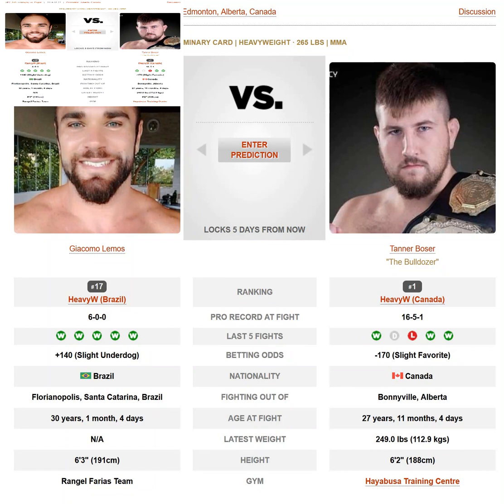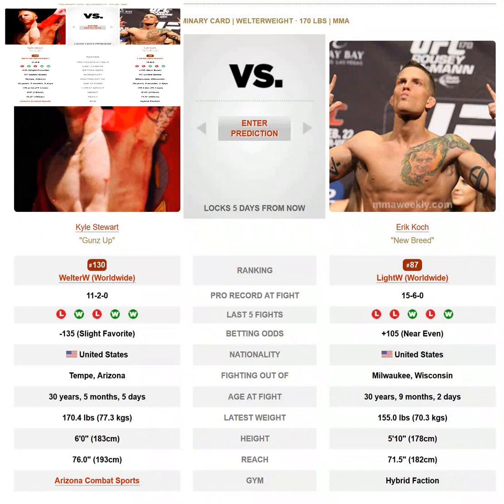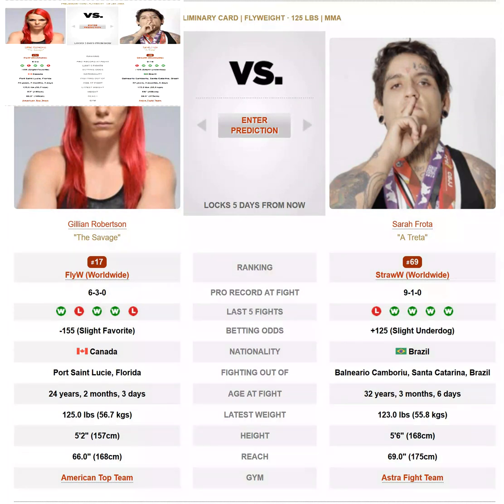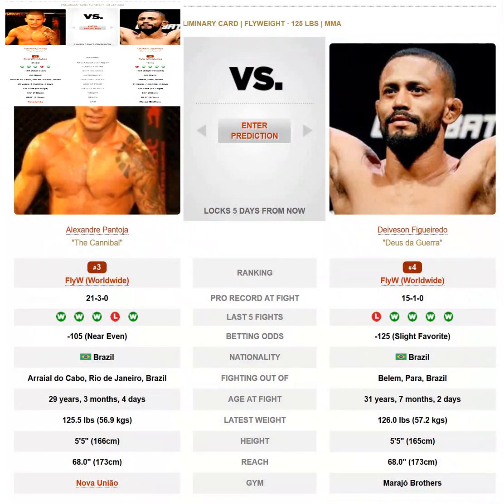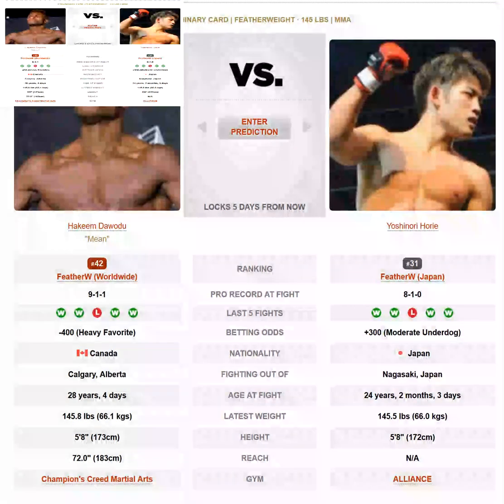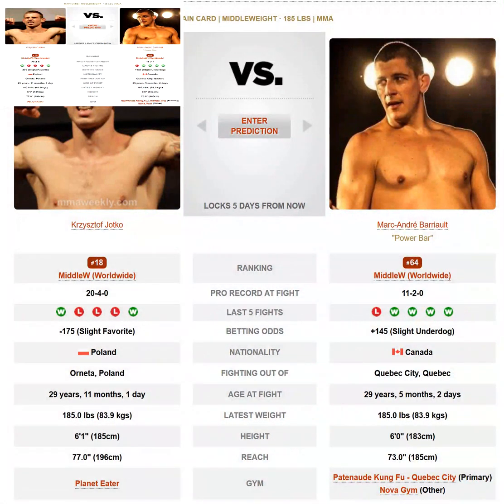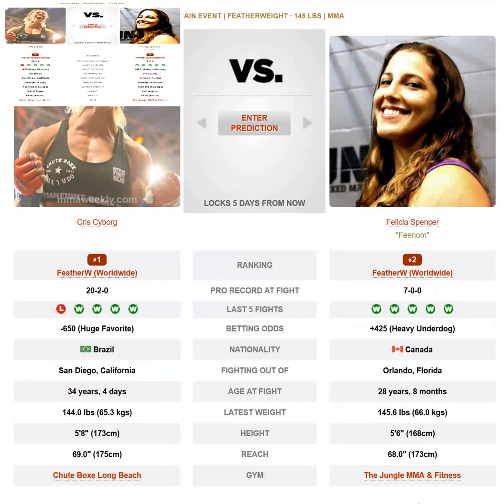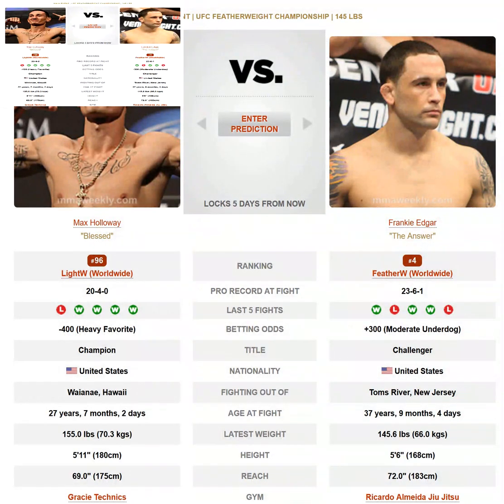UFC 240 Max Holloway vs Frankie Edgar Full Card Breakdown & Predictions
Boser (0:15)
Koch (5:36)
Robertson (12:18)
Pantoja (18:19)
Choi (25:18)
Dawodu (29:26)
Araujo (32:55)
Jotko (39:41)
Tsarukyan (42:42)
Neal (46:14)
Cyborg (49:13)
Holloway (54:35)

Most Confident Pick: Viviane Araujo

Parlay of The Week:
Tsarukyan
Araujo